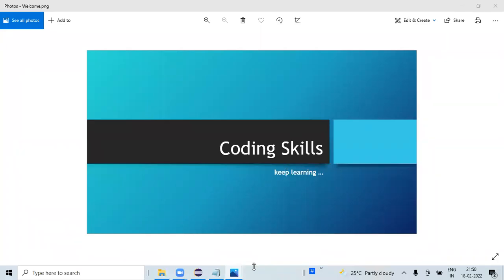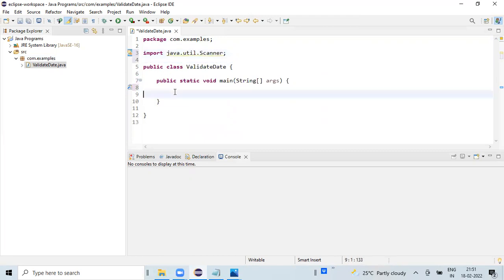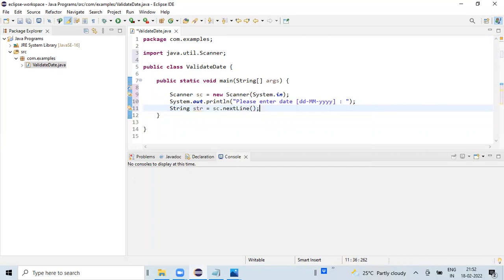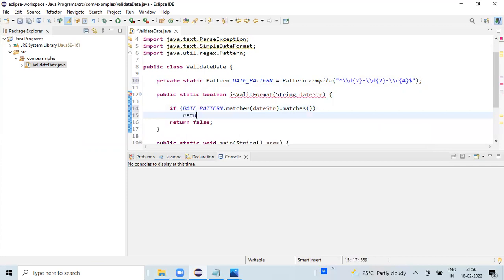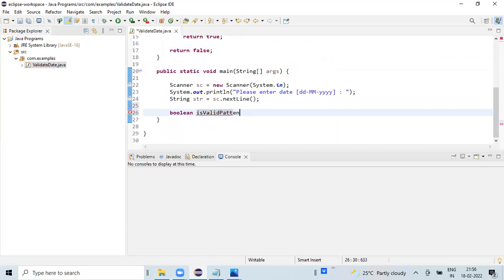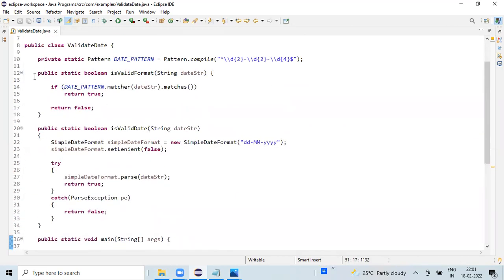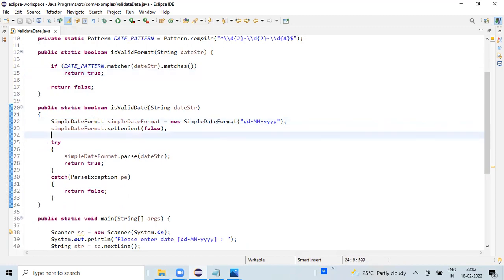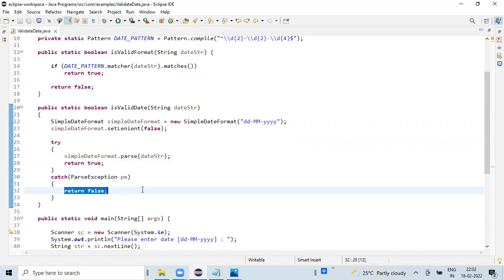How to Check if String is valid Date in Java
How to Check if String is valid Date in Java | Coding Skills

Video Highlights:-
In this video, initially i am talking about why we need to perform date validation.
Then i am going to show you, how we can write a simple Java program to validate date in a specific format.

programming languages
software programming
programming language
programming courses
learn programming